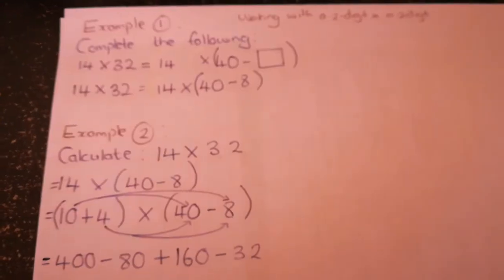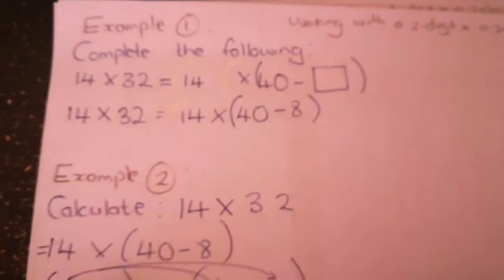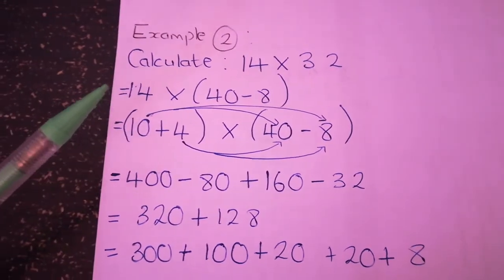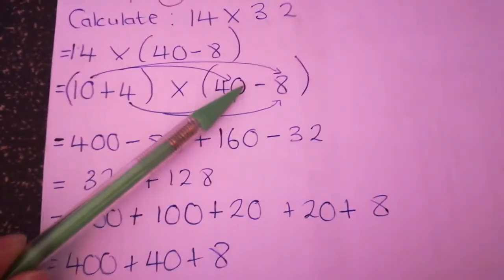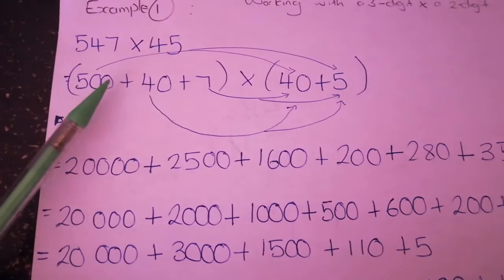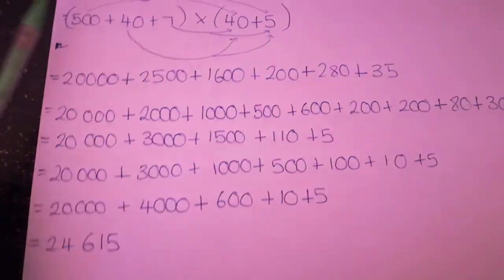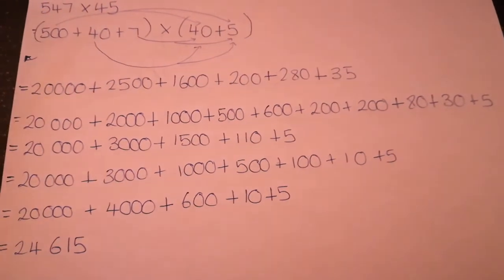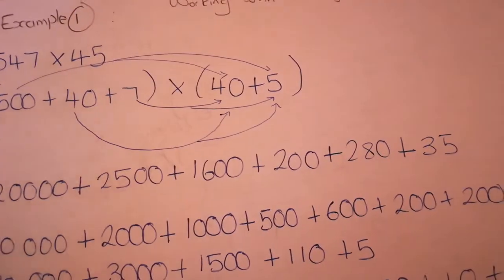Grade 6 Maths- Multiplication (distributive property) (continuation)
2 digit number × 2 digit number and 2 digit number × 3 digit number